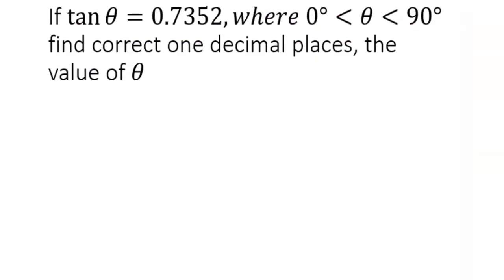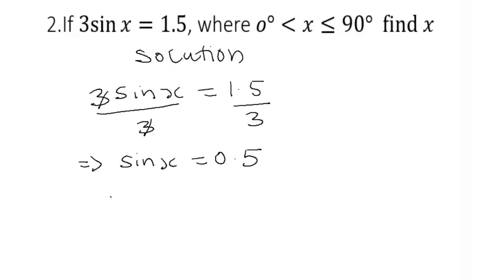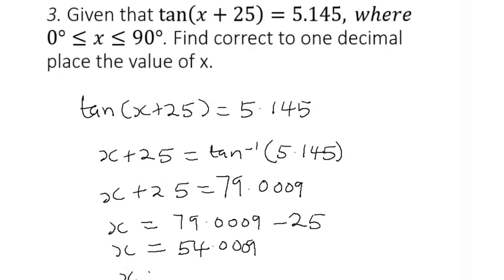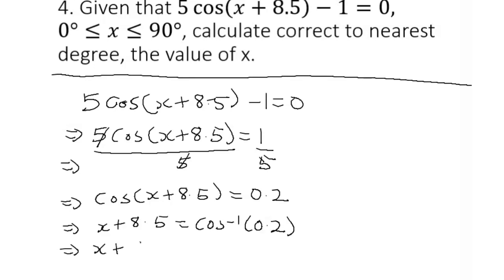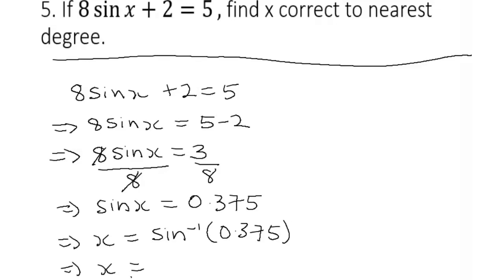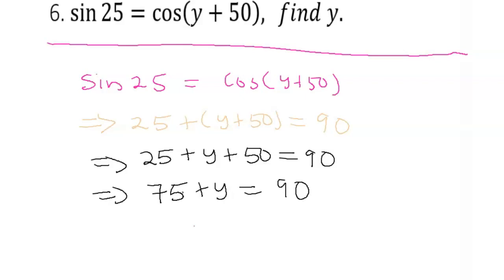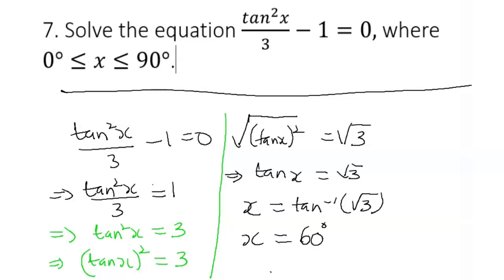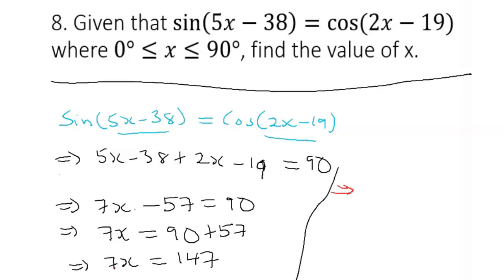Skills and Tricks to Solve Trigonometric Equations||Wassce Pass Questions.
Worked examples from the Pass questions from Waec Wassce.
How to apply linear skills, trigonometric inverse, and ratios to solve Trigonometric Equations.